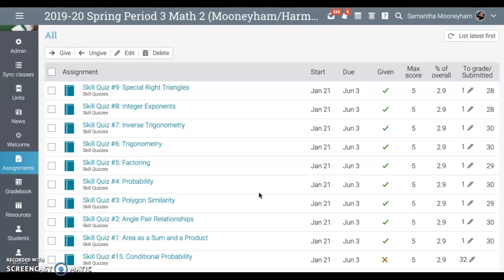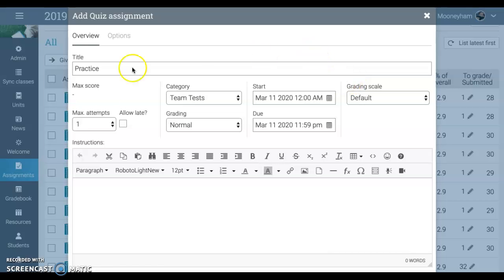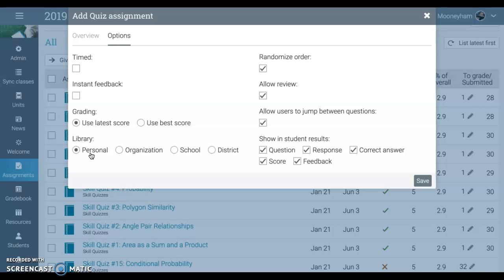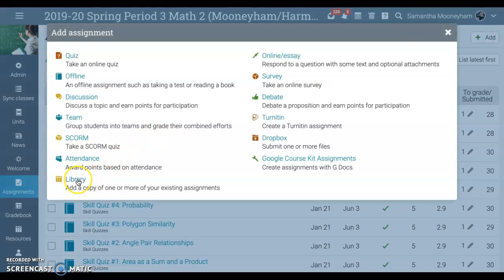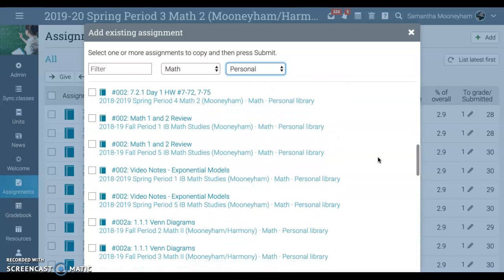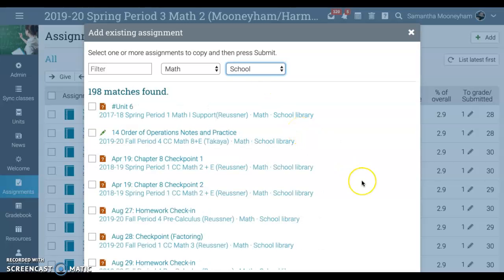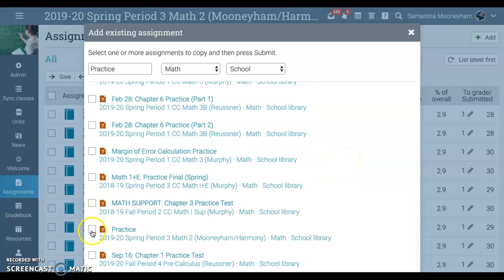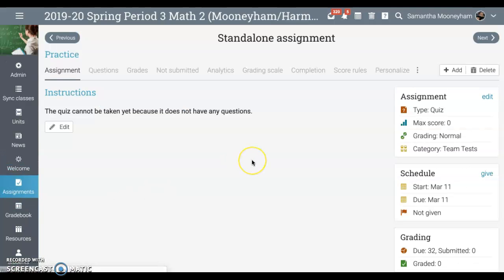Creating Shared NEO Assignments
How to create and share a NEO assignment with your PLC